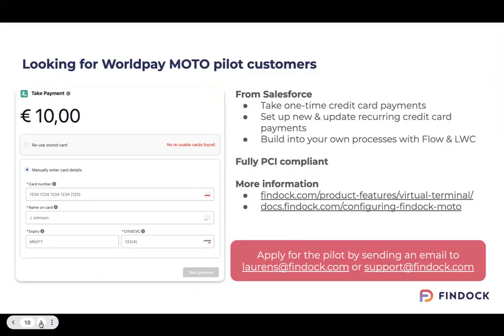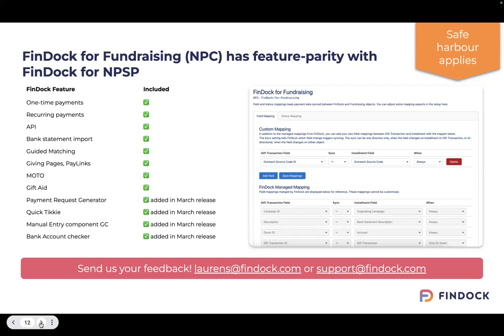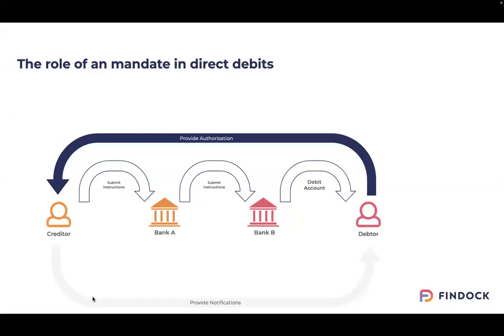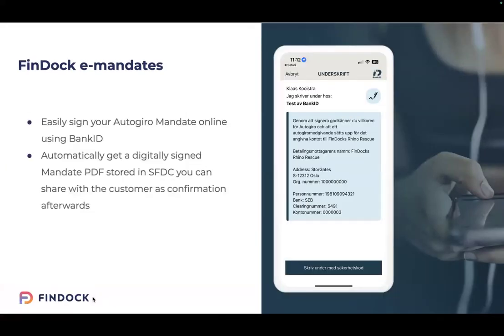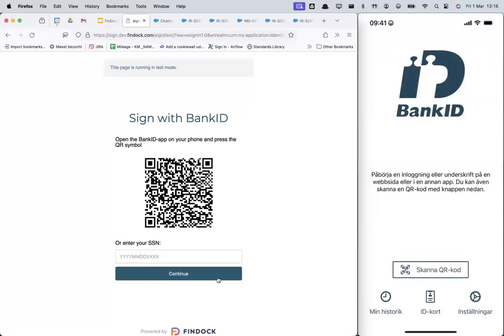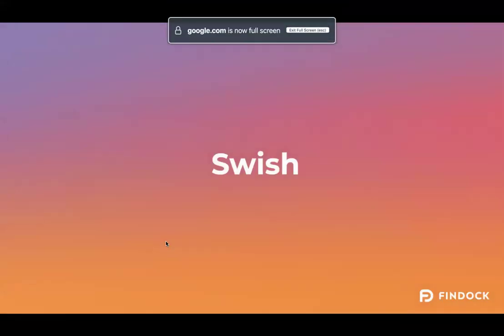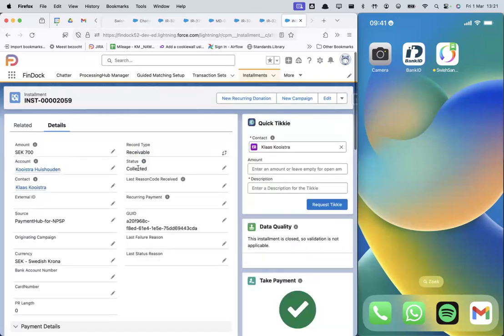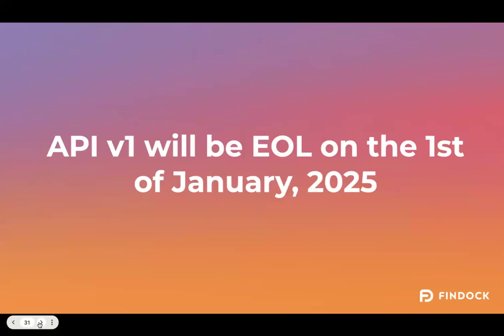FinDock March 2024 release webinar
Welcome to the FinDock March 2024 release webinar! Watch our hands-on summary and visit our Knowledge Base to get all the details

Chapters:
00:00 Introduction
00:40 Release overview
01:20 Docs and Academy updates
02:05 General feature status updates
02:55 Worldpay MOTO
04:32 NPC updates
06:24 Sweden pilot updates
08:56 FinDock e-mandates
12:40 DEMO e-mandates
07:10 FinDock for Sweden
16:25 Swish for FinDock
17:30 DEMO Swish
19:55 Bugs and enhancements
22:09 Wrap-up